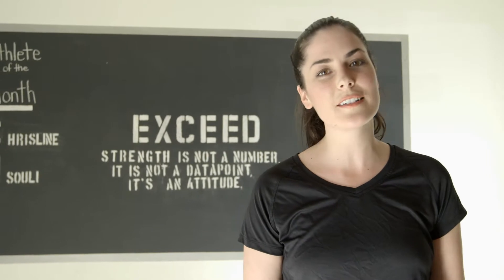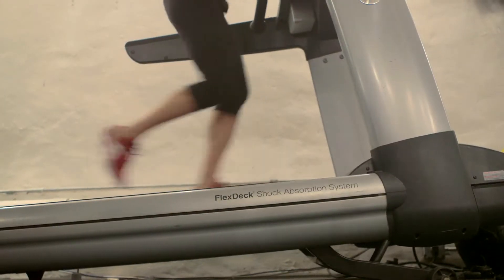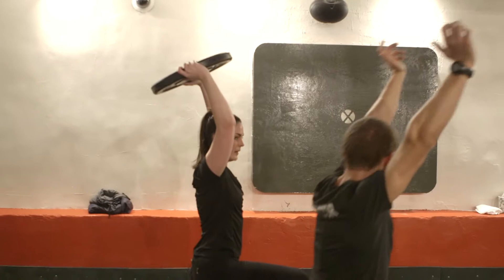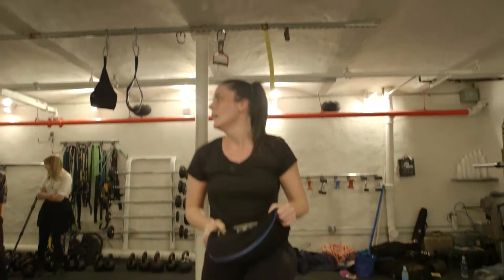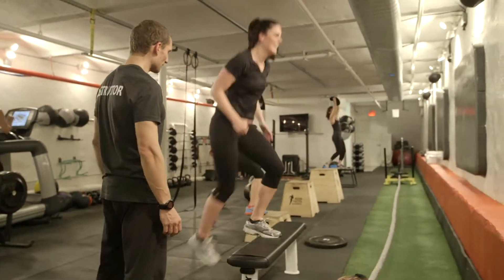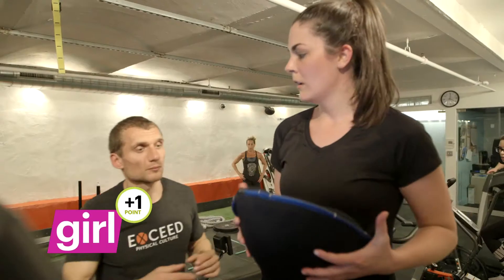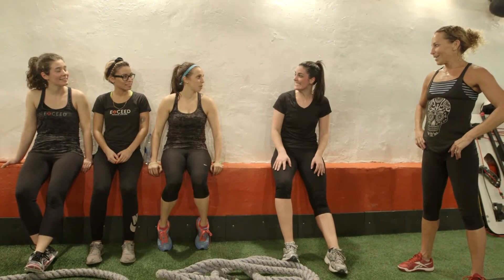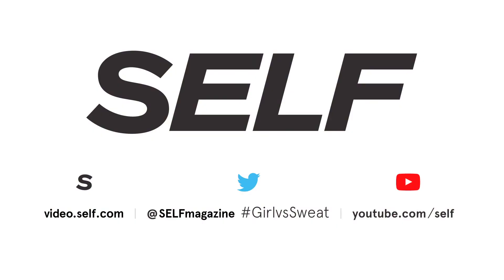Comedian Laura Prangley Tackles Obstacle Course Racing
Comedian Laura Prangley gets down and dirty with Obstacle Course Training. This workout course was created for people training to compete in Tough Mudder and Spartan Race with different stations focusing on specific movements.

ABOUT SELF
Daily health, fitness, beauty, style advice, and videos for women who want to achieve their personal best in life.